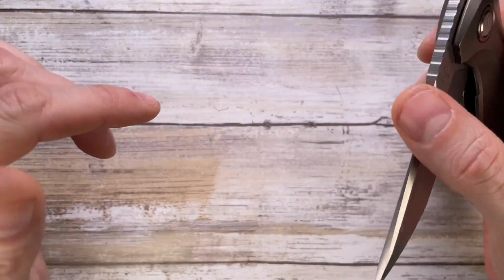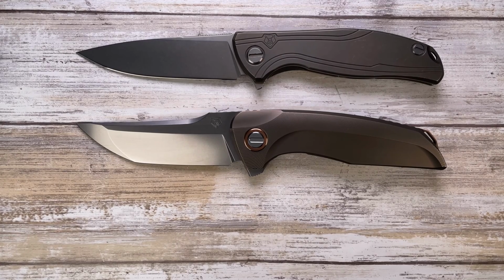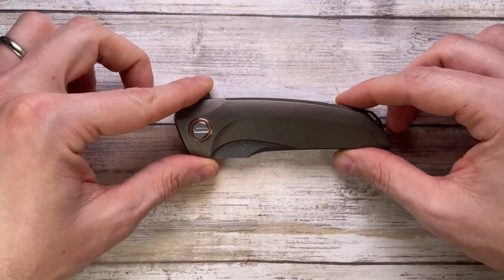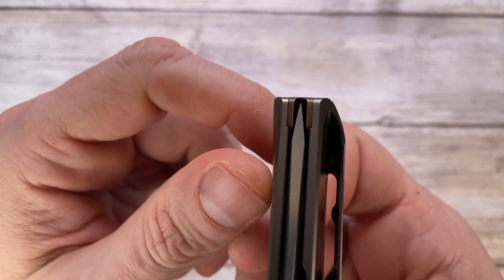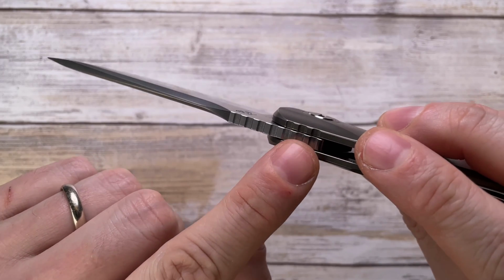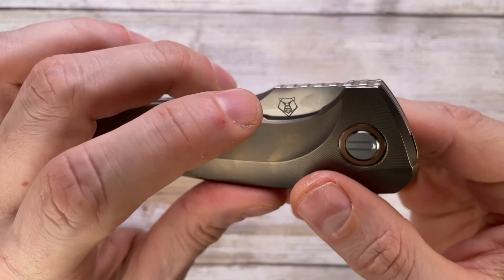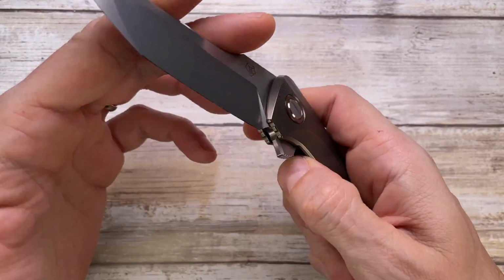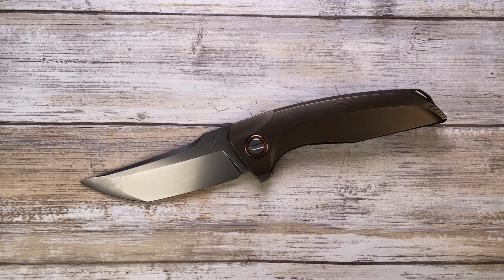Shirogorov Barker Russian Hokkaido Pocketknife. Fablades Full Review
This is a full review of the Shirogorov Barker Russian Hokkaido knife. I like to review knives and fidget toys, focusing on the look, the sound and the feel. Enjoy it!